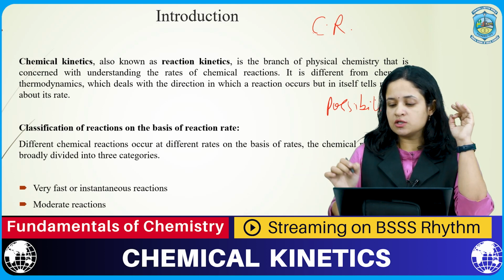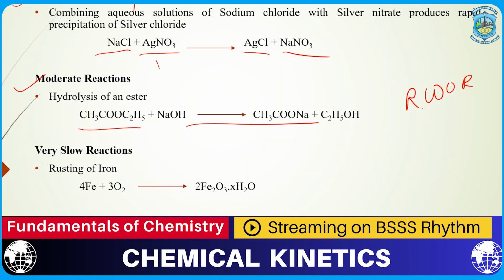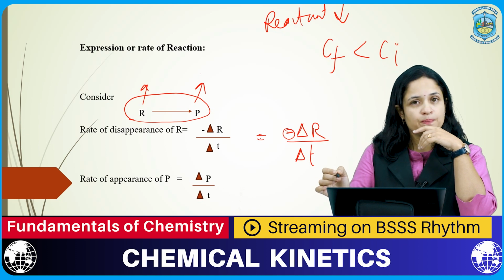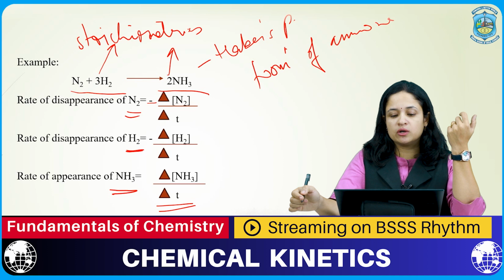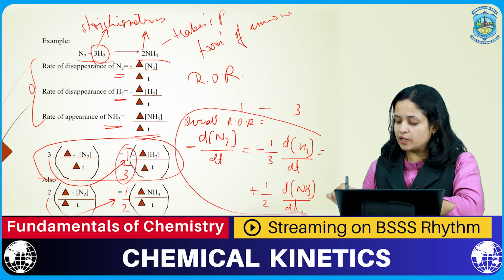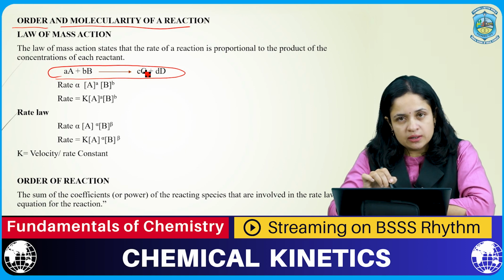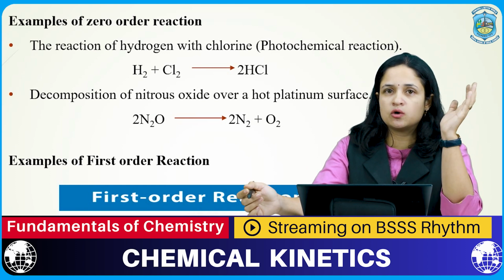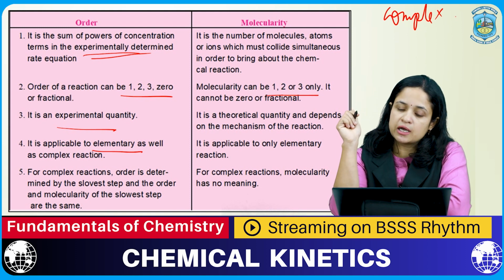What is Chemical Kinetics and how does it work? | Dr. Mitali Dugvekar | BSSS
Welcome to The Bhopal School of Social Science (BSSS) YouTube channel! In this educational video, Dr. Mitali Dugvekar dives deep into the Fundamentals of Chemistry, focusing on the fascinating world of Chemical Kinetics.

Chemical Kinetics is the study of how chemical reactions occur and the factors that influence their speed. Join Dr. Dugvekar as she simplifies complex concepts, provides real-world examples, and offers practical insights into this crucial branch of chemistry.

Key Topics Covered:

Reaction Rates and Rate Laws,
Factors Affecting Reaction Rates,
Reaction Mechanisms,
Catalysis and Enzyme Kinetics,

Whether you're a student seeking to improve your understanding of chemistry or simply curious about the world of reactions, this video is for you.